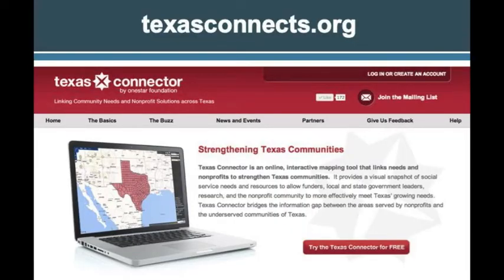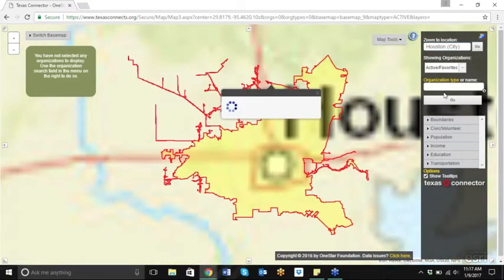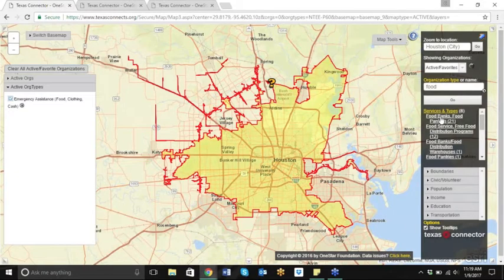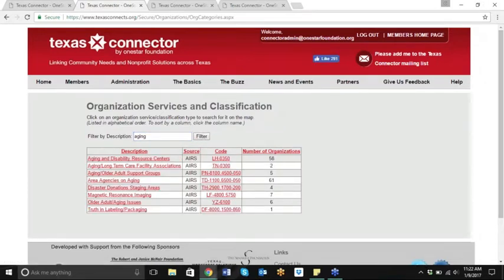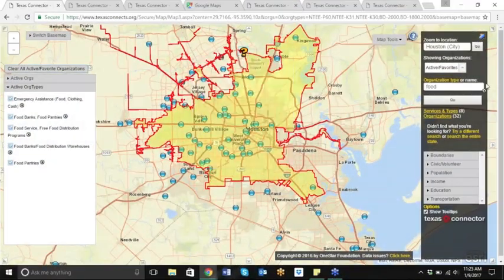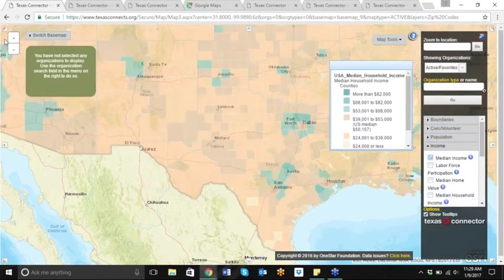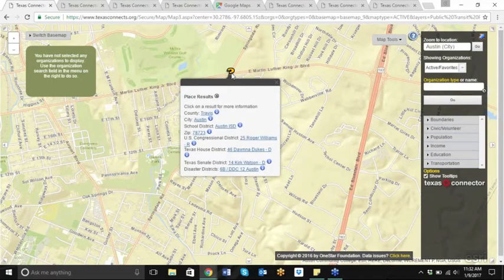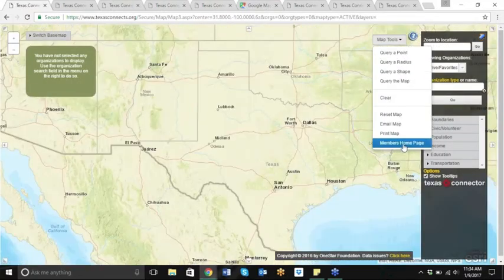Texas Connector Virtual Tour [2017]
Texas Connector is an online, interactive mapping tool that allows you to overlay community demographics with local service providers. Take this brief [update 2017] virtual tour to learn how to use the various features of the tool.